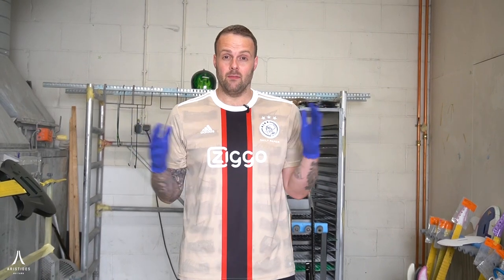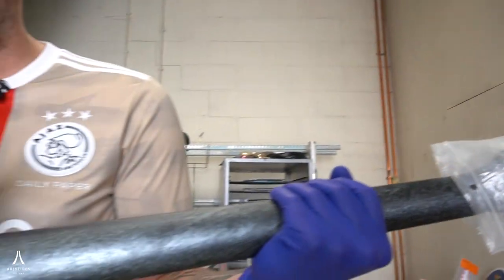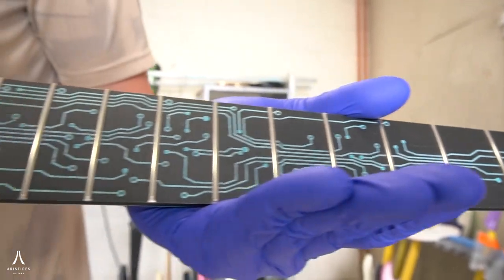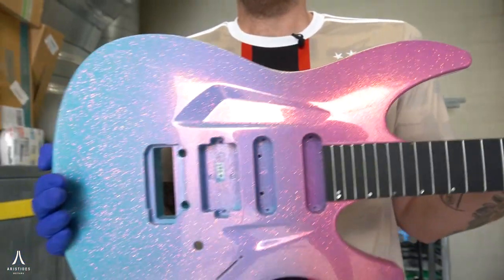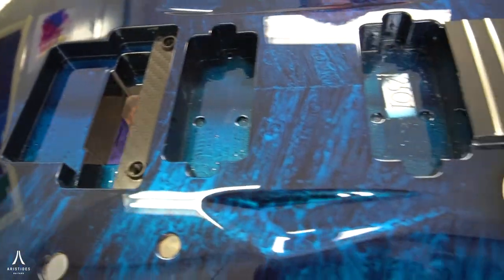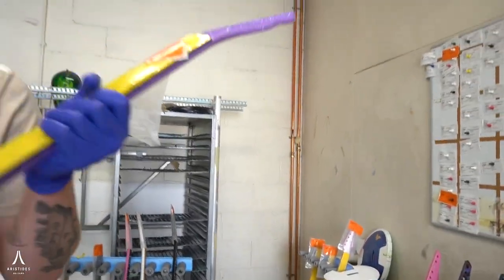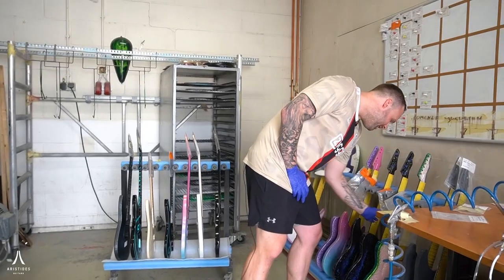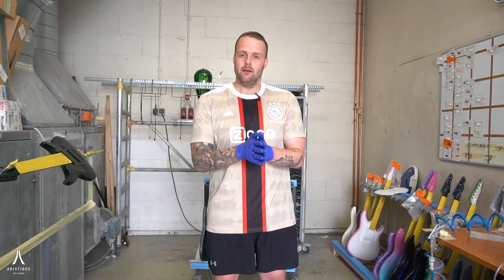Paintshop Highlights - Episode 1 | Aristides Guitars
Enjoy some of the crazy custom paintjobs we're currently working on in our first episode of Paintshop Highlights!